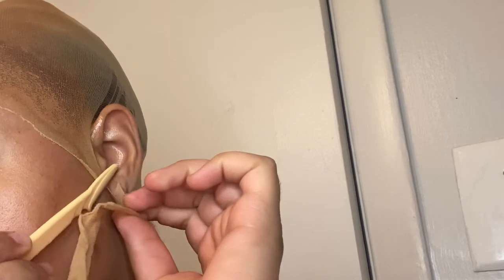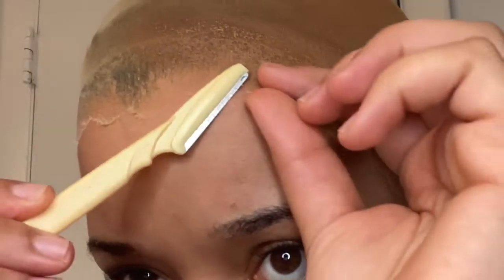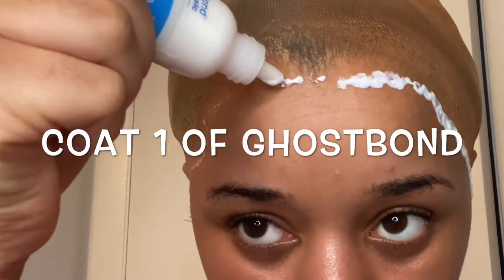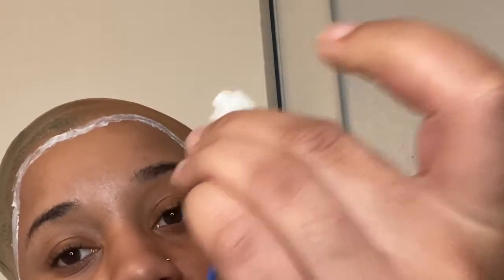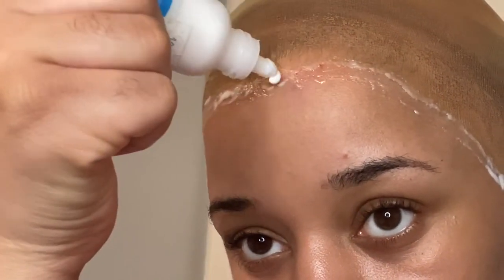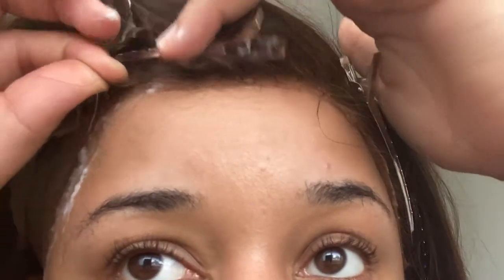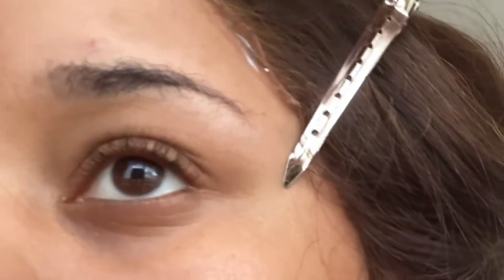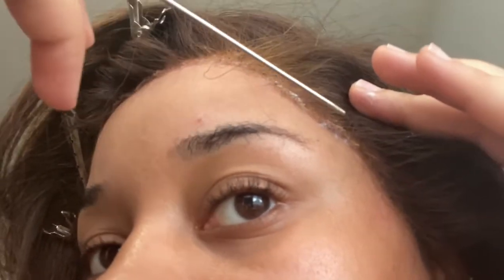LACE FRONTAL WIG INSTALL | ft .Ebin NewYork LACE TINT